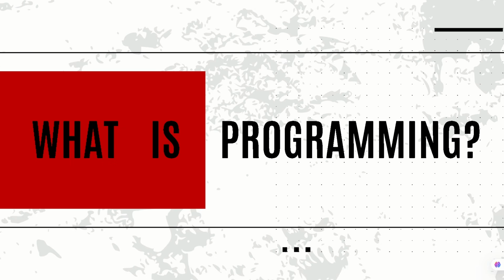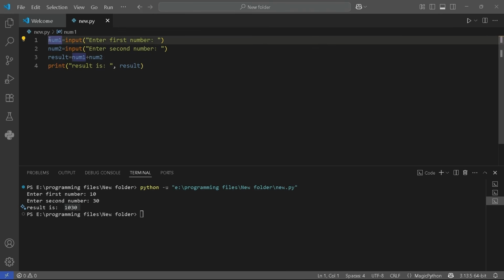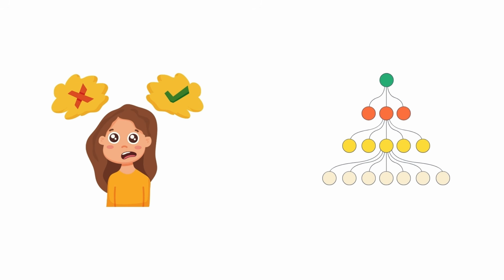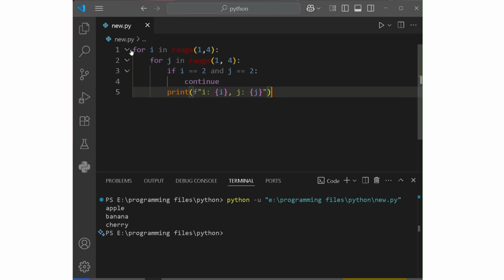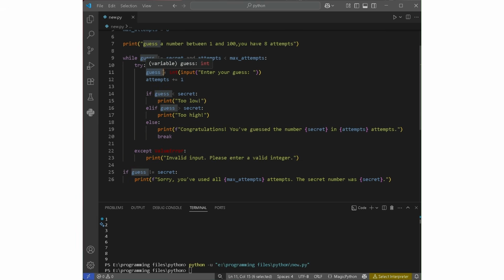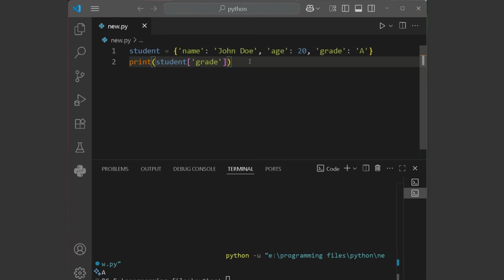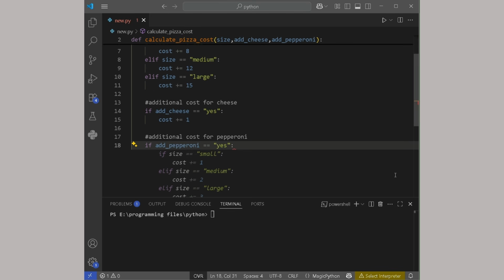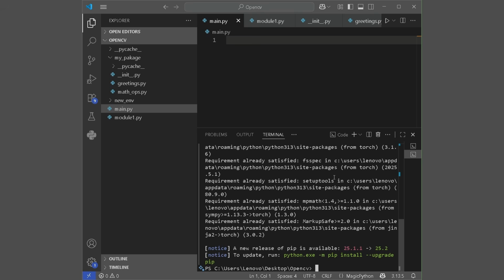Python for Beginners - Learn Python in 2 Hours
🎬 Welcome to the Ultimate Python for Beginners Full Course (Animated & One-Shot)!

Learn Python for beginners in the most fun and easy way — through animations, real coding projects, and practical examples — all explained step-by-step in just 2 hours!
This is a Python one-shot full course designed to take you from zero to confident Python coder in one video.

Whether you’re completely new or just brushing up, this animated Python course for beginners will help you master the basics of Python programming — fast and effectively.

🧠 What You’ll Learn in This Python for Beginners Animated Course

✔️ What is Programming and How Computers Understand Code
✔️ Taking User Input and Doing Basic Operations
✔️ Conditional Statements (if, elif, else)
✔️ Loops (for loop, while loop, break, continue, pass)
✔️ Functions and How to Reuse Code
✔️ File Handling (Read and Write Files in Python)
✔️ Modules and Packages in Python
✔️ Final Advanced Project Using Everything You’ve Learned

💻 Why You Should Learn Python

Python is one of the easiest and most powerful programming languages.
It’s used everywhere — data science, AI, automation, web development, robotics, and more.
That’s why this Python for beginners full course gives you both theory and real coding practice.

We’ll use VS Code in this course (but you can use any editor you like).
All lessons are beginner-friendly, animated, and explained clearly.

🕒 Python in 2 Hours – One-Shot Full Course

This isn’t a long boring playlist — it’s a Python in 2 hours animated full course, packed with examples and projects.
Learn all the Python basics in one go — a complete Python one-shot tutorial that saves your time while giving you everything you need to start coding!
chapters:
0:00 - introduction
3:30 - Set up Python on VS Code
6:25 - Data types & Variable
13:43 - User Input & Basic Operations
21:51 - Strings in Python
36:31 - Conditional Statements
51:58 -  Loops in Python
1:14:21 - Data Structures
1:33:49 -  Functions in Python
1:52:07 - File Handling in Python
1:59:04 -  Modules and Packages

🚀 Why This Python Animated Course is Different

💡 Fully animated explanations for better understanding
💻 Real code demos and beginner projects
📘 Simple examples and visual learning
✅ Best Python course for beginners who want to start coding fast
If you’re ready to learn Python for beginners with clear animations and real-world coding —
This is the Python in 2 hours one-shot full course you’ve been waiting for.
Let’s dive into coding together — and make learning Python fun, visual, and simple!